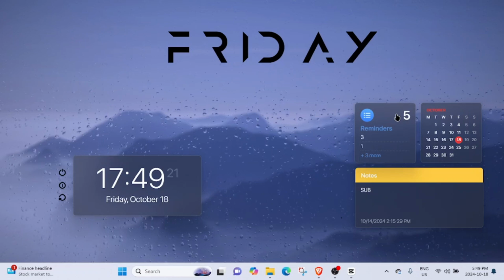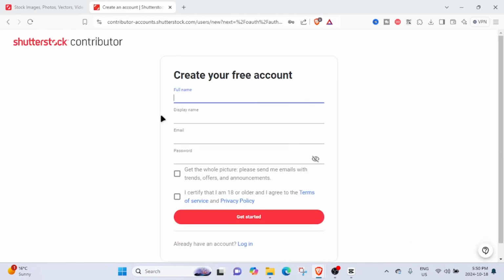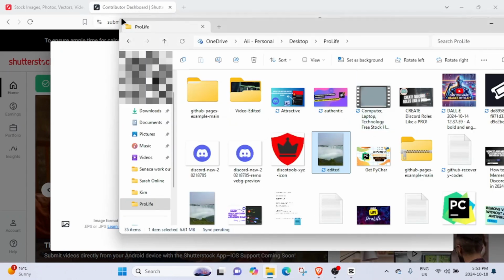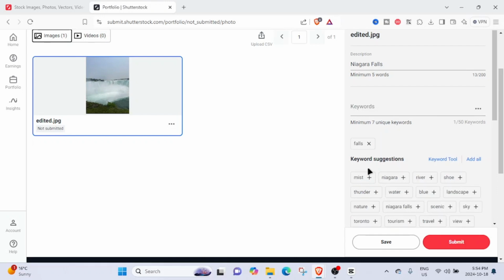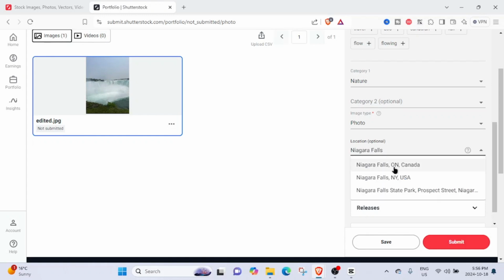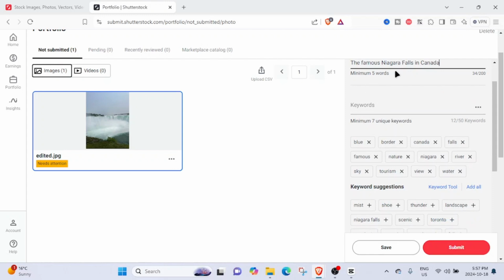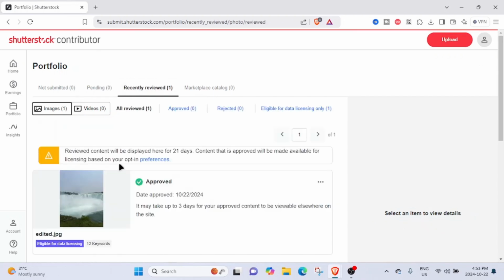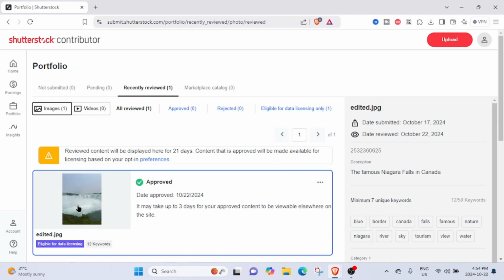How to Upload Your Images to Shutterstock and Start Earning